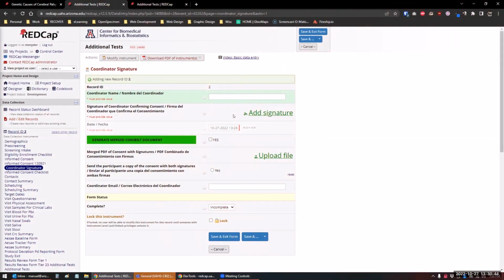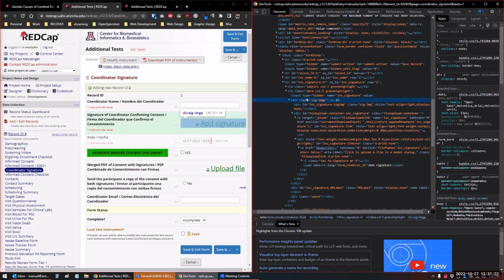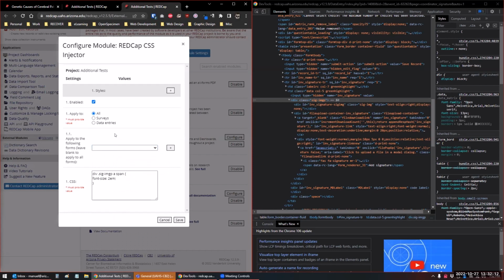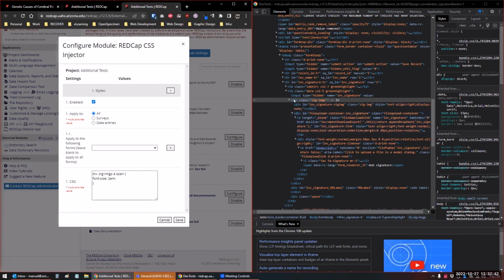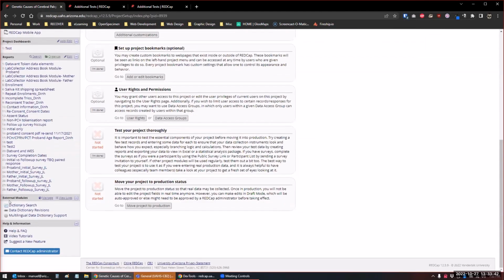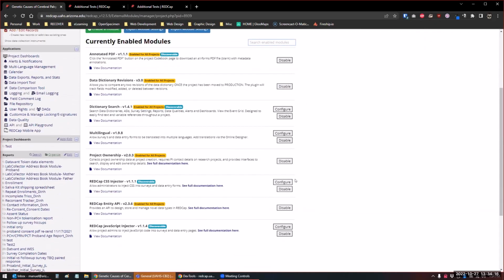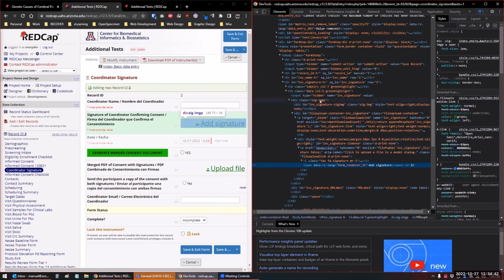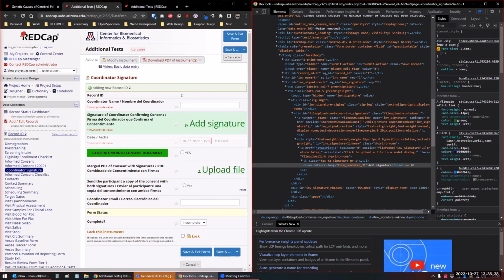Make "Add Signature" Link Text Bigger